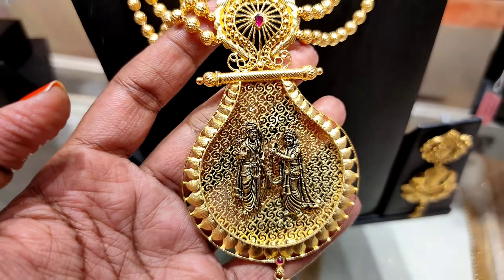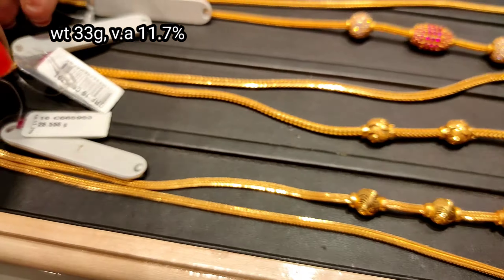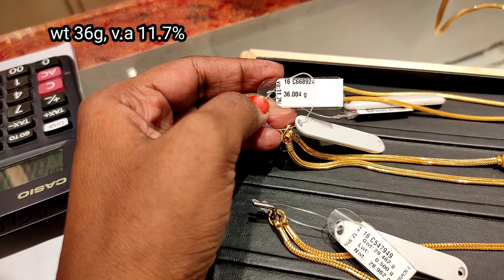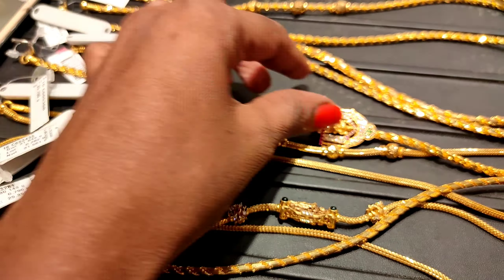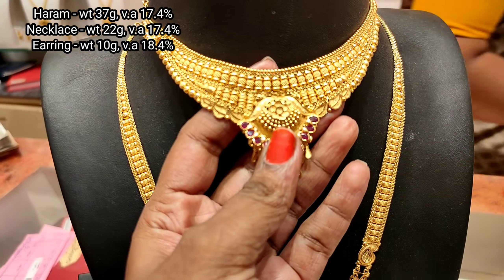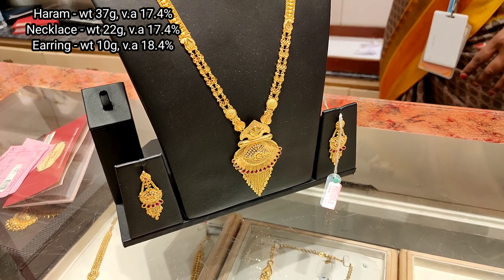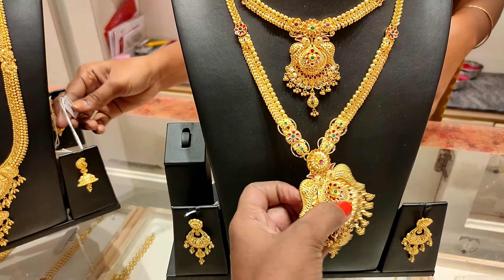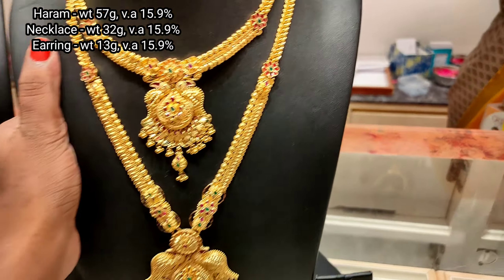grt 20g முகப்பு chain latest models/necklace haram set/wedding set/kolkata Bombay designs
shop
Grt,
tnagar,
chennai.